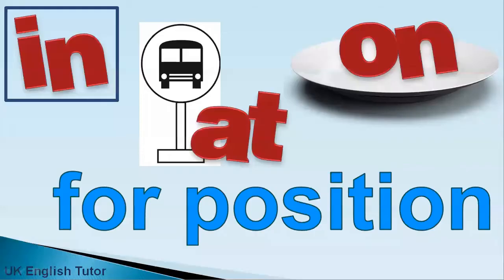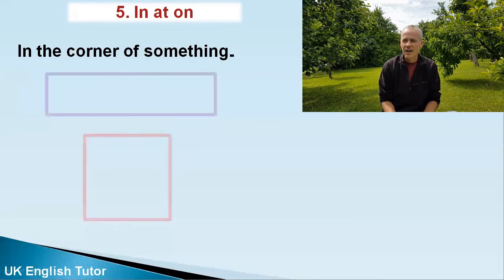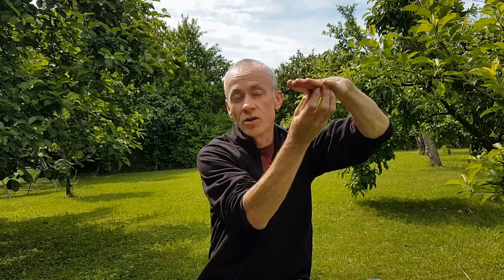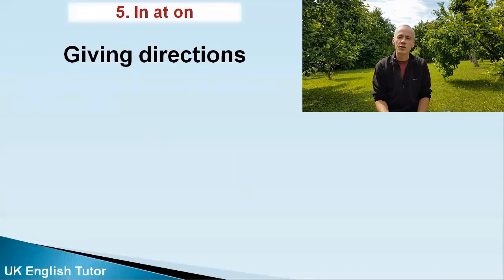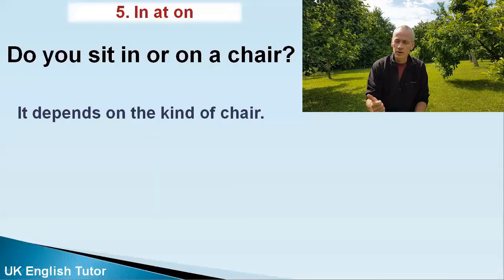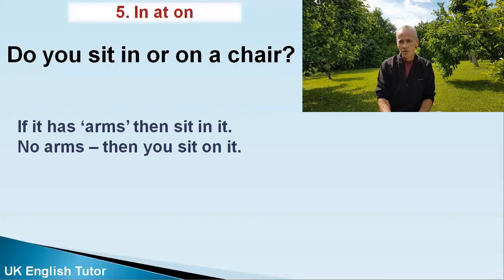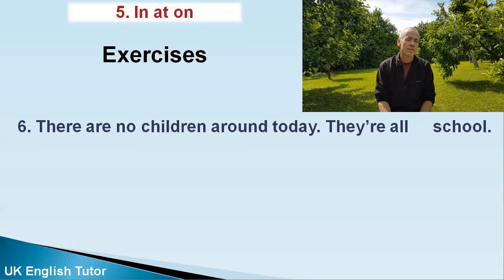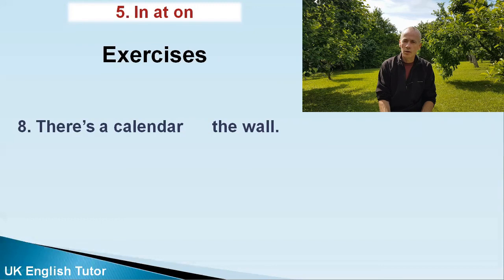English Lesson using the prepositions in at and on for physical position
An English lesson on how to use the prepositions in at and on to talk about the physical location/position of things and people. I explain the use of on when it doesn't mean one thing on top of another but still refers to where something is. Talking about being at work and saying when one thing is inside another thing. I also explain about sitting in or on a chair or other furniture.
Any questions, please put them in the comments.